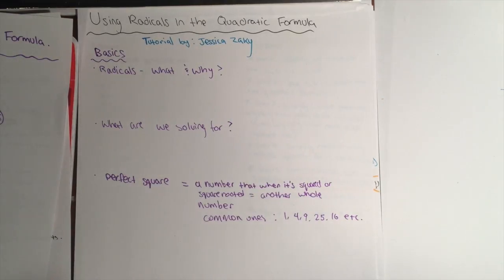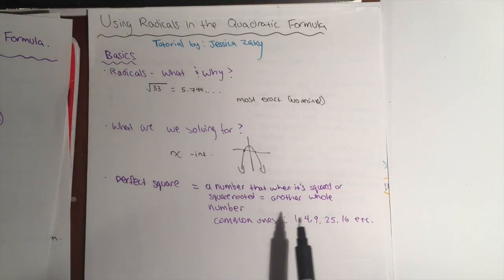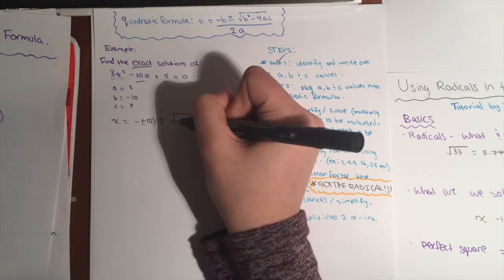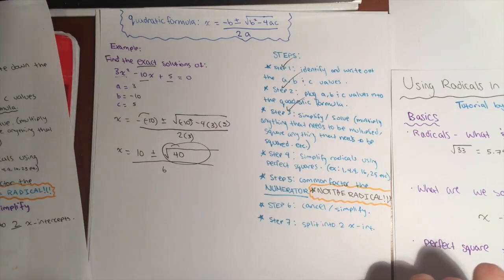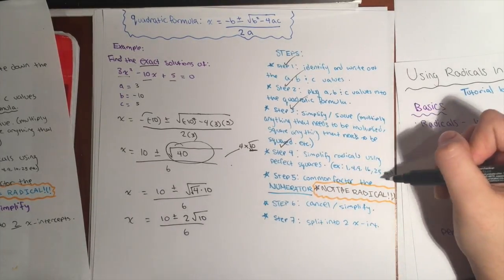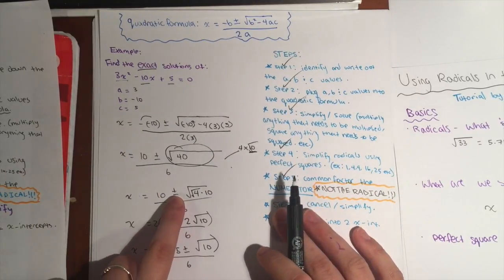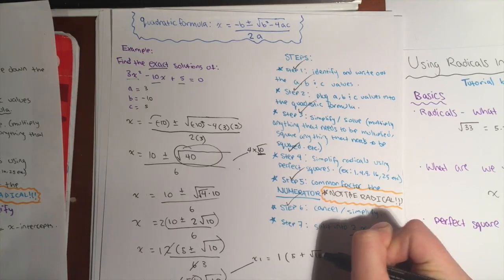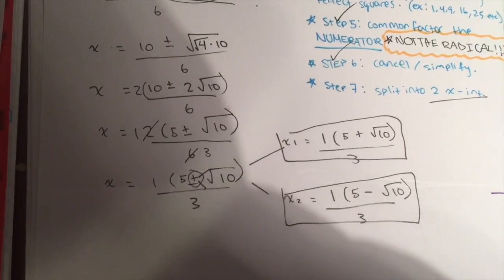Functions 11- using radicals in a quadratic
This is my functions 11 tutorial on using radicals in quadratic equation.